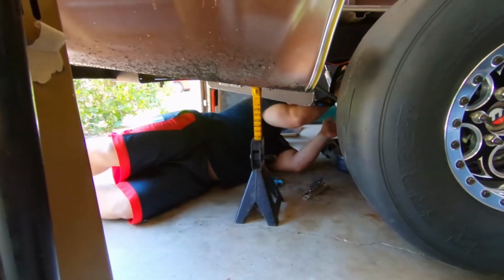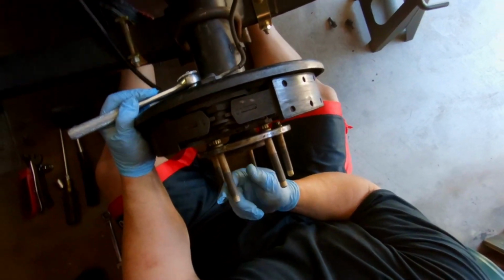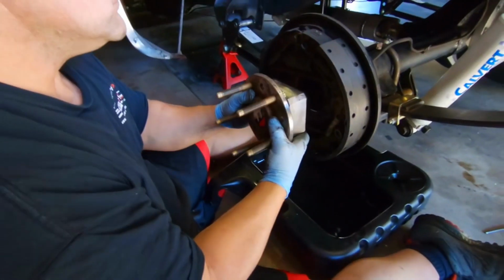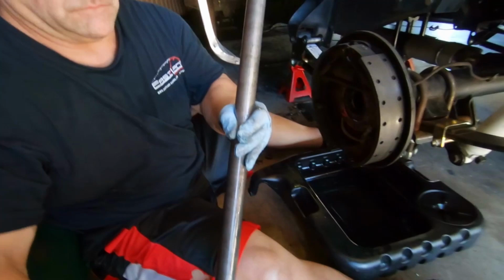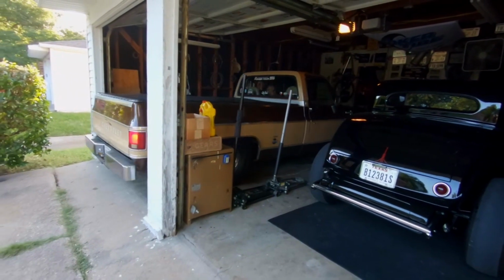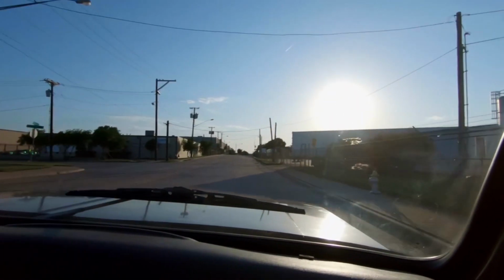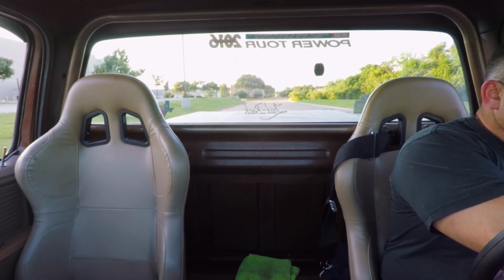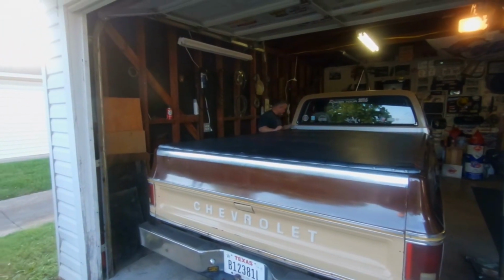ls turbo square body truck "philo" test on the street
in this video we take our ls turbo powered square body truck out to test the new wheels out on the street.